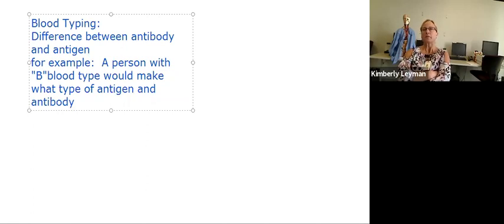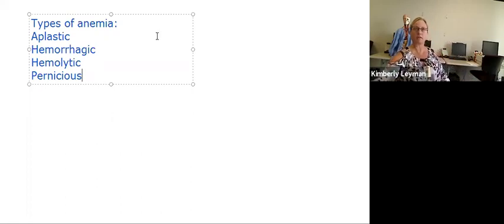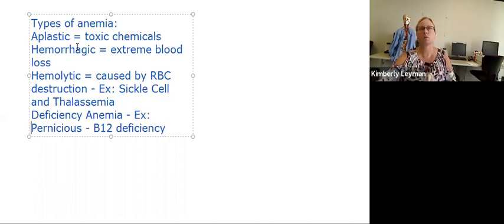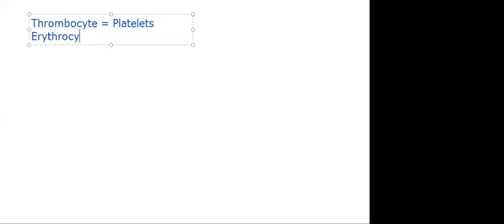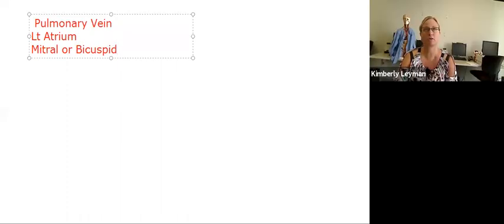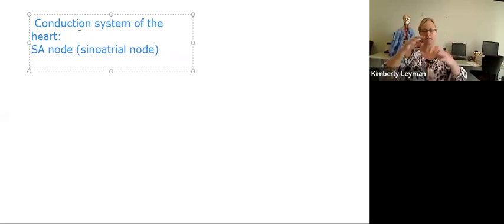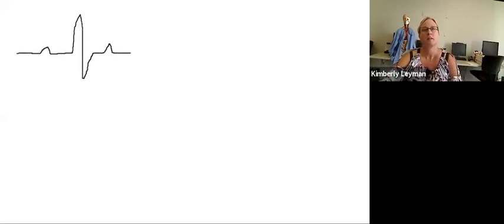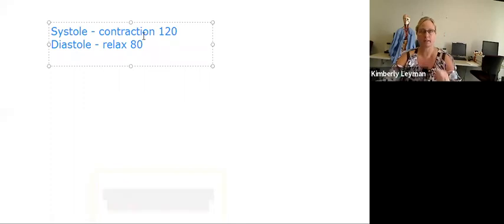Mod 2 Heart and Blood Review 2